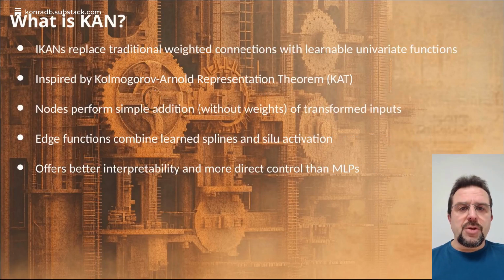Paper summary: seqKAN: Sequence processing with Kolmogorov-Arnold Networks